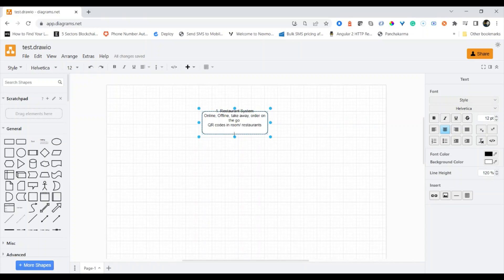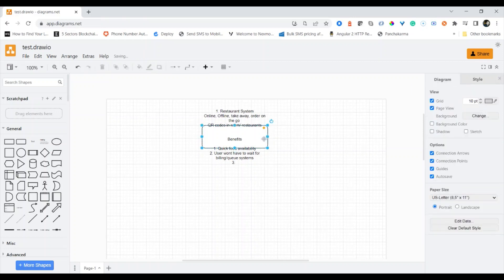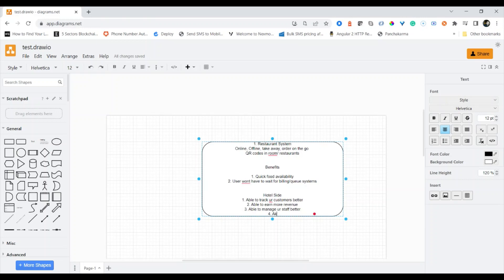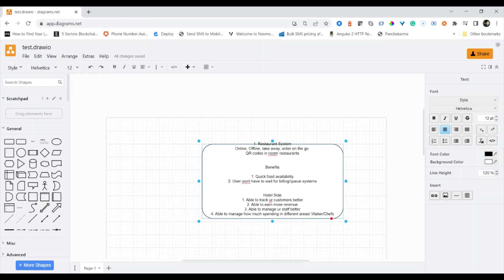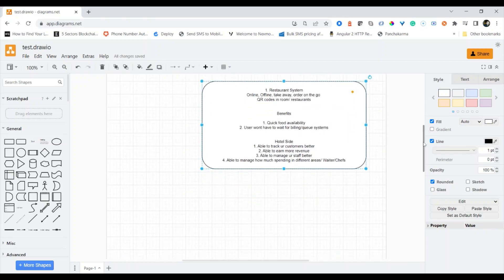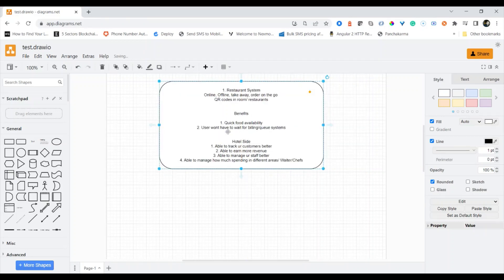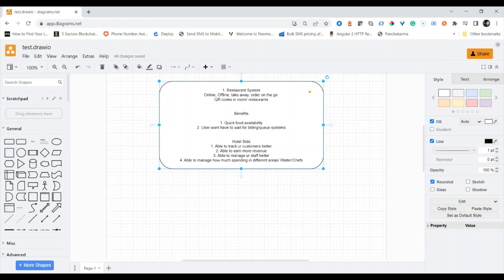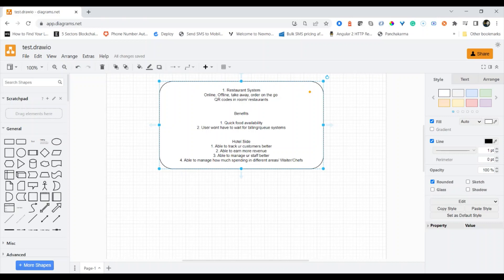System Design Restaurant System On the Go -1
This video is first part of series on restaurants on the go systemdesign.
This video is about the understanding business and requirement and pain points the business has.

And how we are trying to solve those pain points from our solution and systemdesign

In this entire series, we will look at different areas that is not only from technical stuff but from data model to how to deliver the solution to end customers so that they achieve exact business value they need.